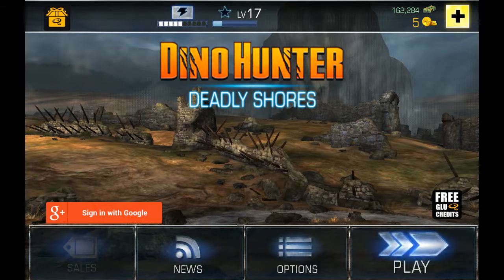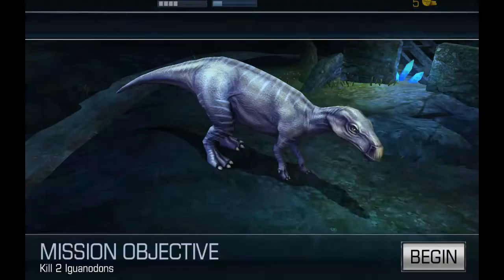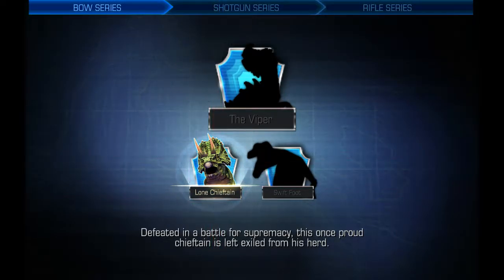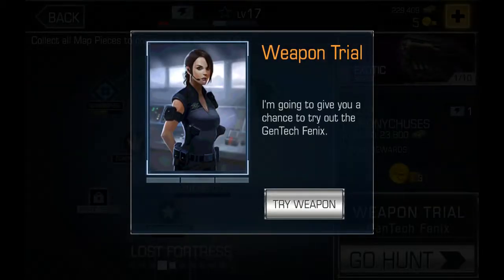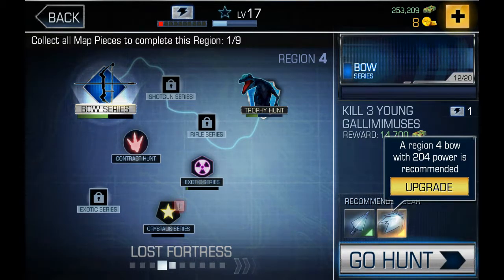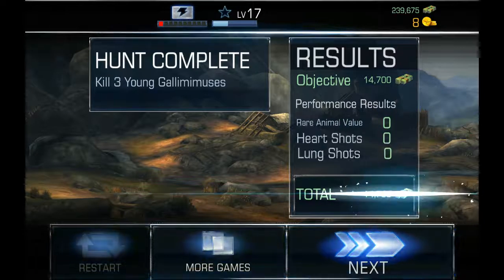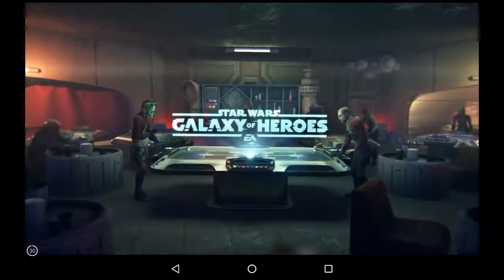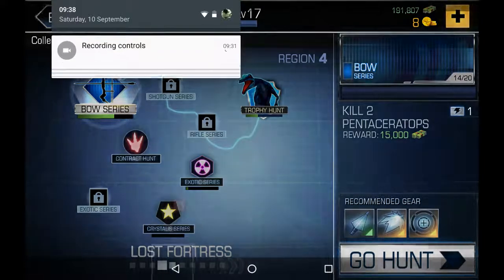Lone Chieftain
The Lonee Chieftain is our target today, with a bow